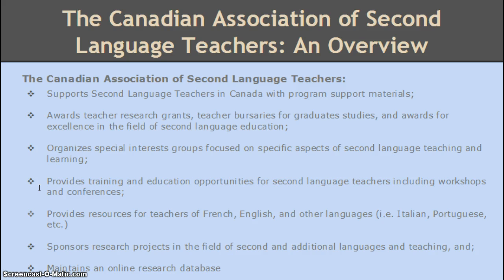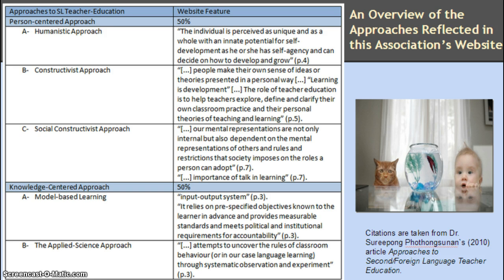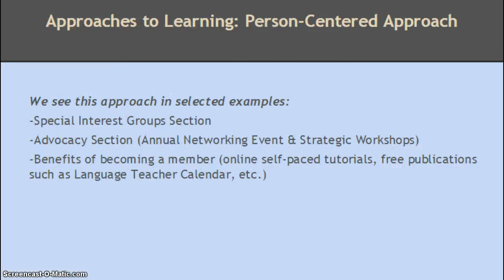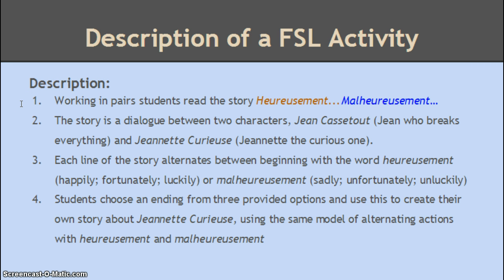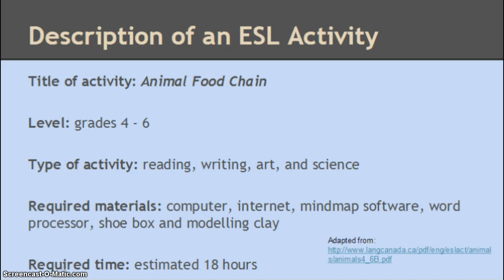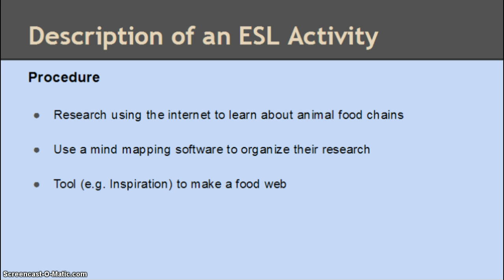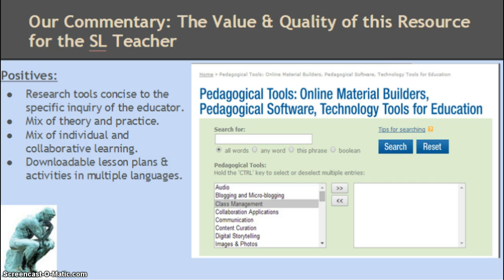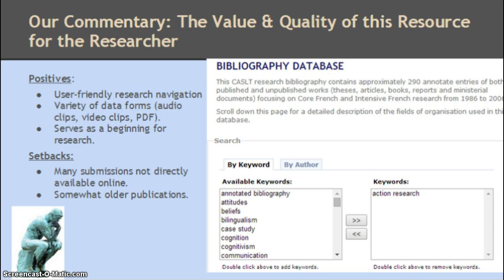Review of CASLT Website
This presentation by Rosemary Paniccia, Rochelle Gour, and Jinny Chow provides an overview of the CASLT website